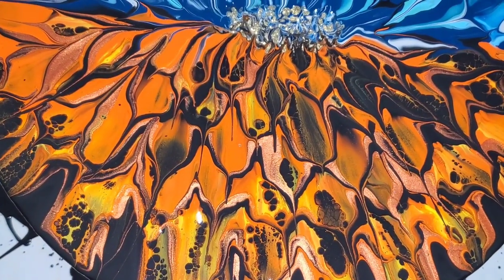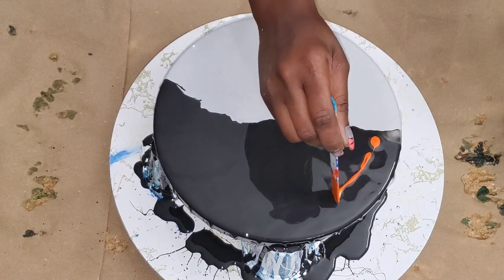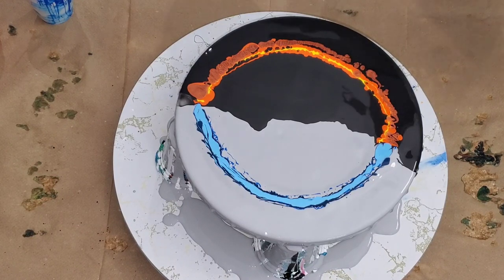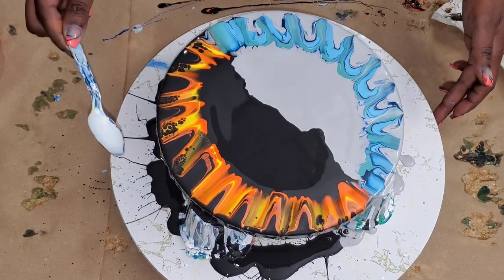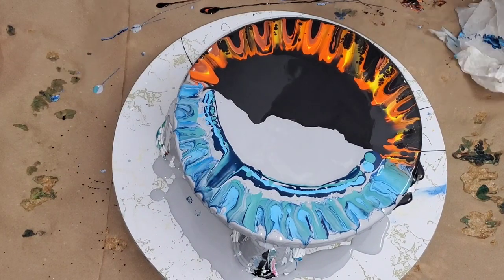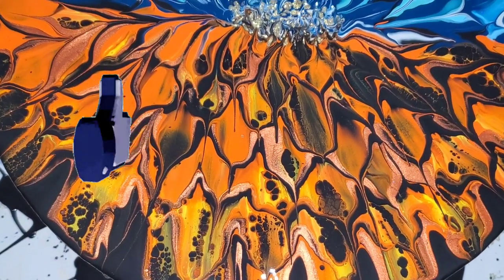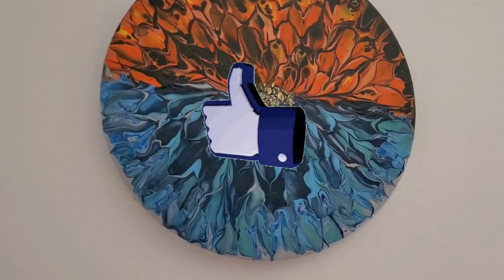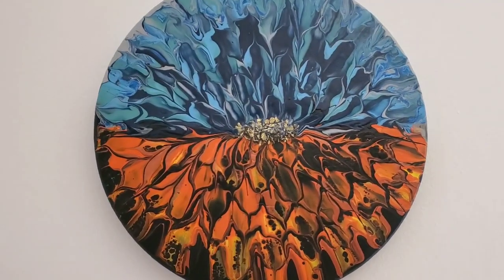95. Fire and Ice Dahlia Flower on a Split Colour Base~Amazing Acrylic Pouring Paint Using Spoon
Fire and Ice Dahlia Flower on a split color base...Stunning Painting Tutorial Technique for Beginners. Today's Piece is created from pouring fluid acrylic paints in circles on my canvas and then Swiping it with a simple tool (spoon). The result is mind blowing and unique.

I love the fluid art  because it's so freeing and Satisfying. Acrylic Pour Painting is very therapeutic and fun. There  are  various techniques in this world of fluid Abstract Art and I can't wait to try them all. Stay creative and welcome to the world of fluid art.

Items used
10 inch canvas round
spoon
skewer
torch

Paint Used
Base Colours- Artist's loft flow acrylic Black
and a custom made Grey
Artist's loft Metallic Copper
Martha  Sea Blue
FolkArt Navy
DecoArt Metallic Bright Brass Gold
Custom made Aqua